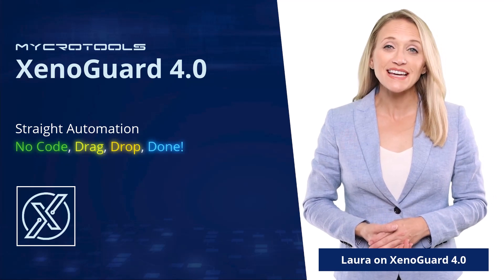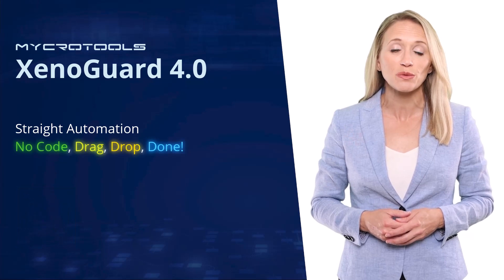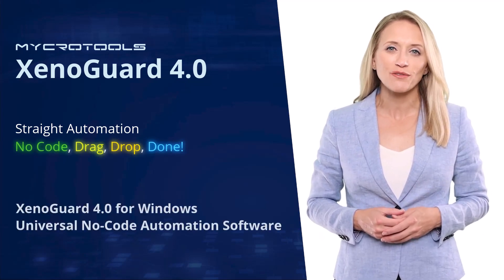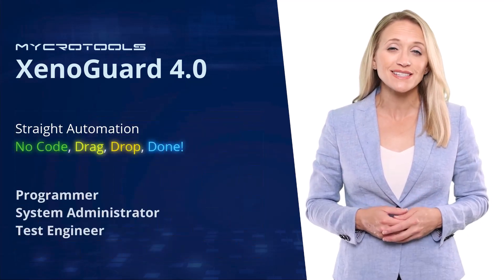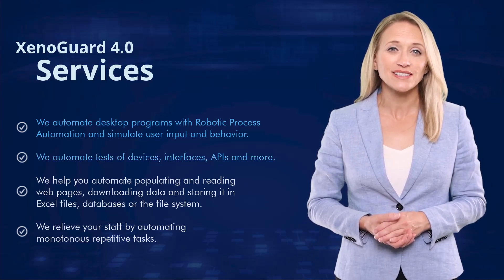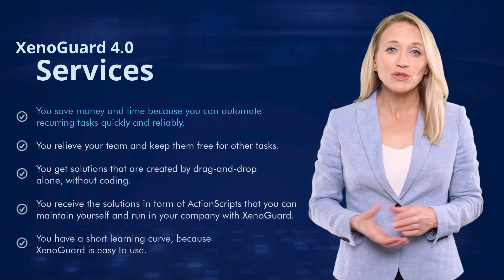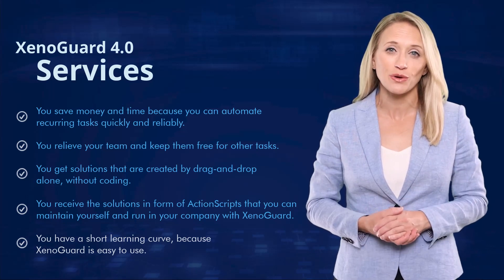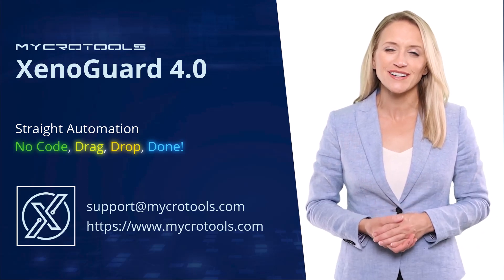MycroTools XenoGuard Services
We support our customers with individual services around XenoGuard - for example to develop new ActionSteps or integrate devices/instruments into your automation.